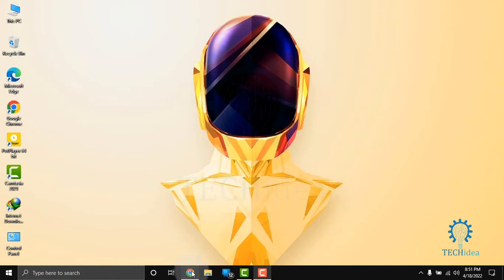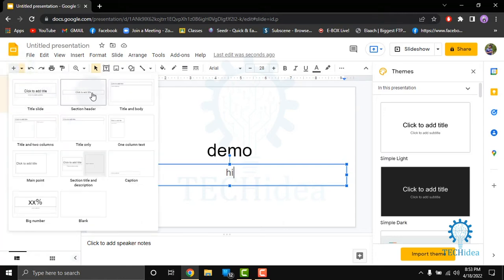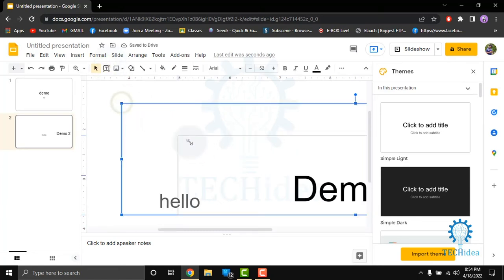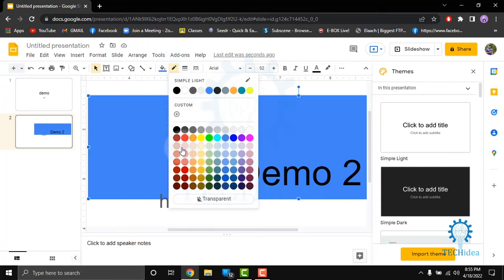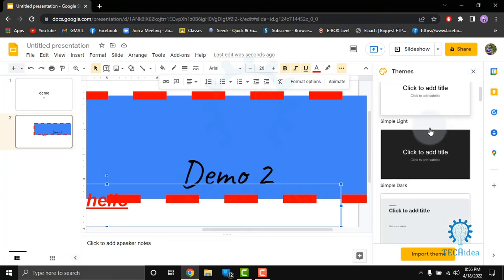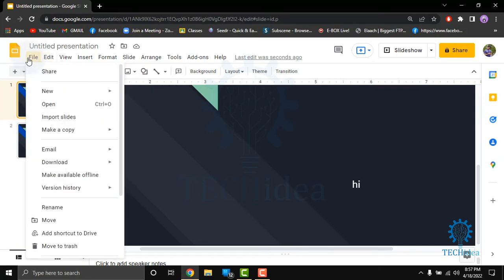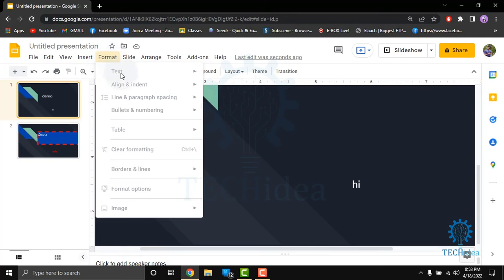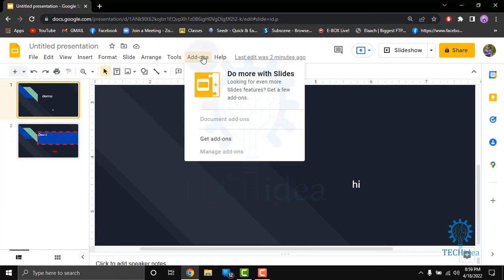How to Use Google Slides 2025 [New Method] (Quick & Easy Guide)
When PowerPoint was first released in 1987, it was a game-changer for presentation design. Before PowerPoint, decks were mainly done by hand — presented via a clunky piece of kit called an overhead projector — and could be both time-consuming and expensive to create. Since then, several presentation software programs have come along, giving professionals and hobbyists more power and creative freedom than ever before. And within that bunch, Google Slides is arguably one of the most popular today.